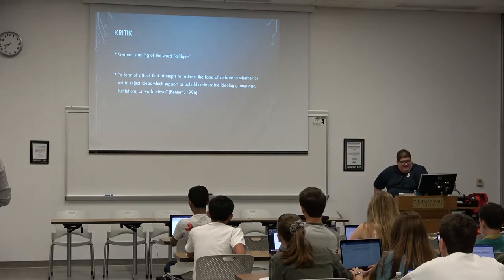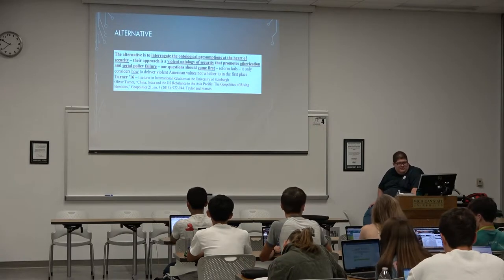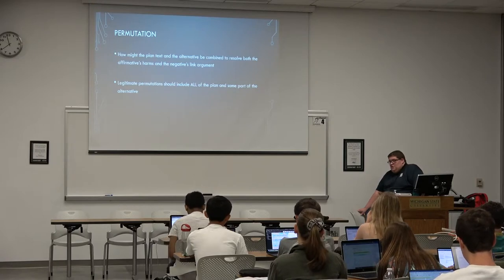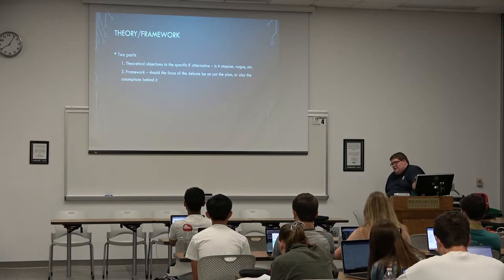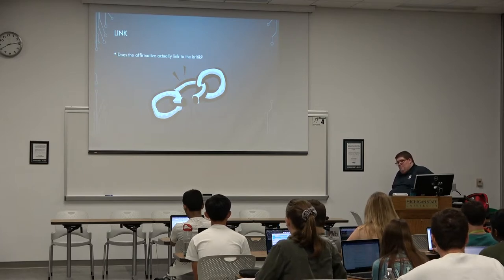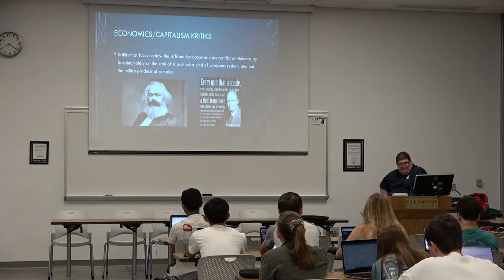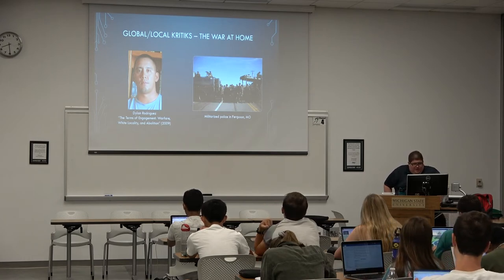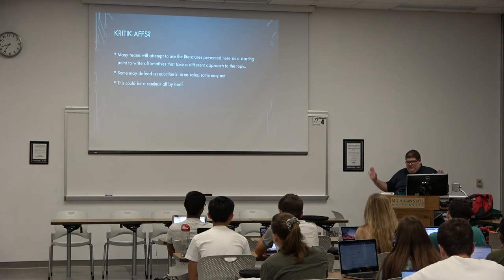2 week k lecture - Brad Meloche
Lecture at Spartan Debate Institute